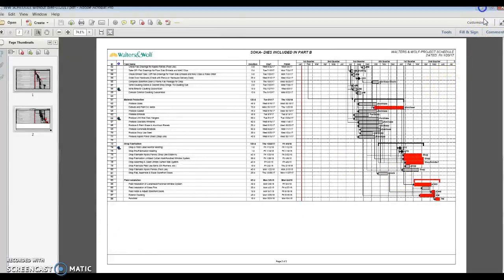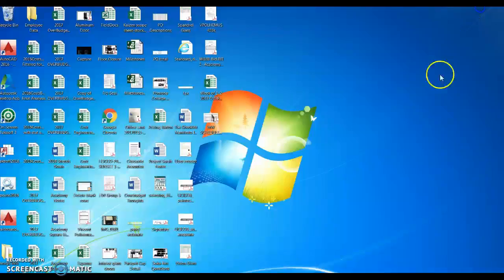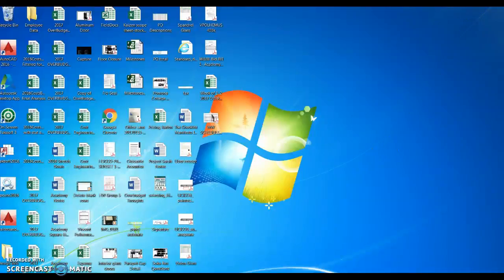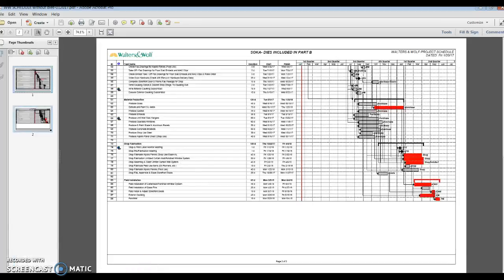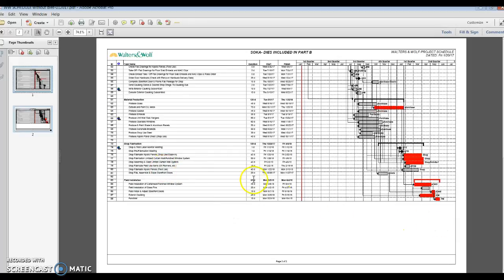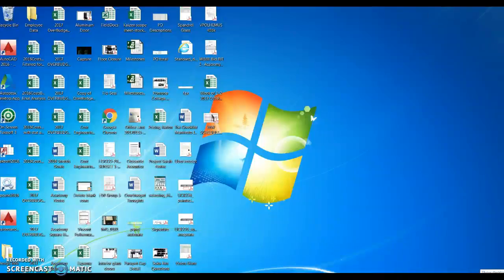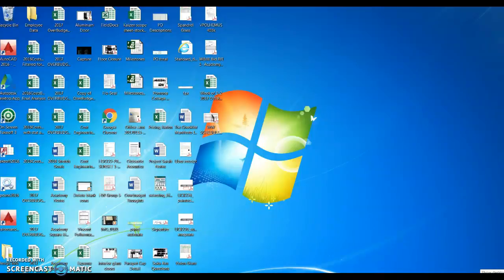Desktop Shortcut VPolhemus